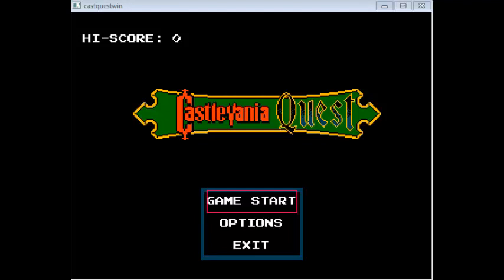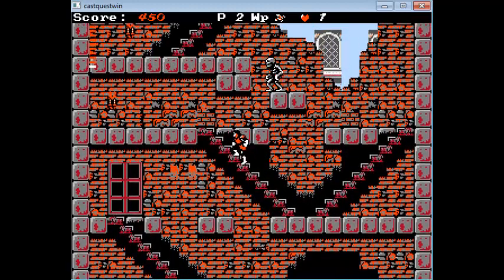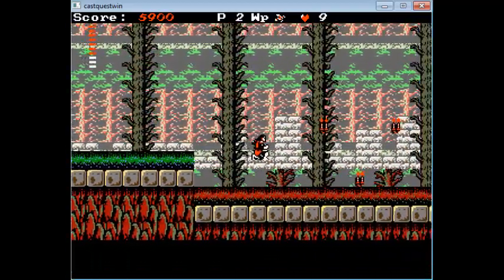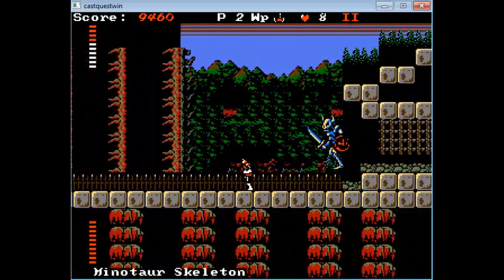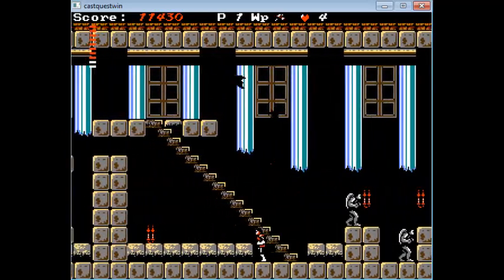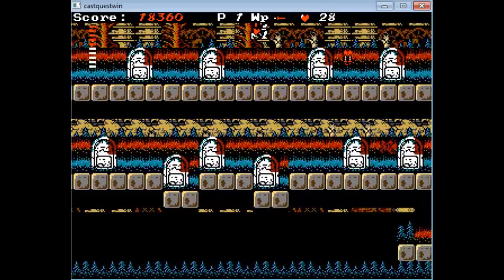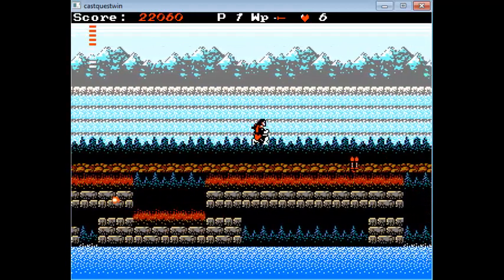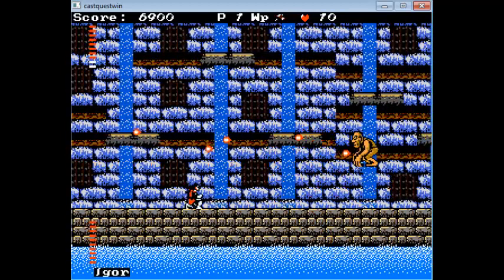Castlevania Quest (1)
Levels 1-5 covered in this part.

Here's Michmede's other fangame he/she released which came before Dracula's Shadow. It too was inspired by Simon's Quest (Castlevania II) but instead this one played more like the linear oldschool Castlevanias (like 1, 3, 4, Chronicles and Bloodlines). As great as the music is and also the graphics (except for some unsavoury palette choices you'd see later on in the game), it wasn't quite on par with Dracula's Shadow, and levels 4, 5 and especially 7 explain why.